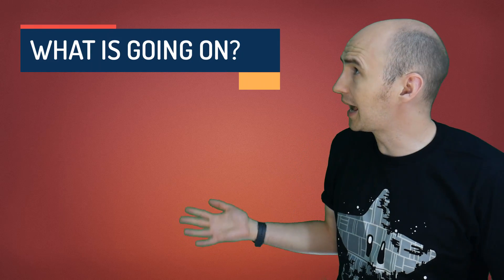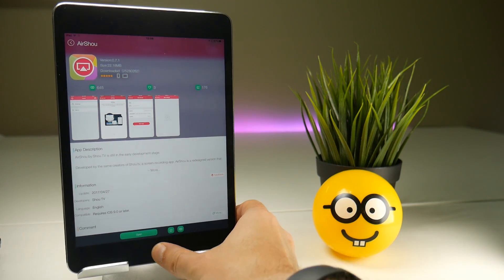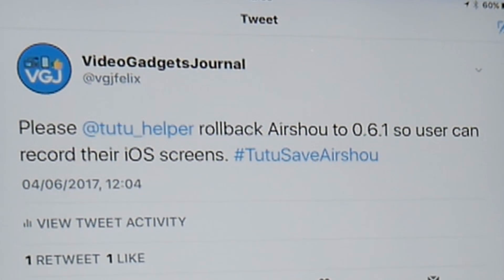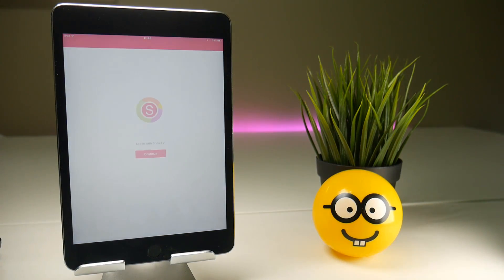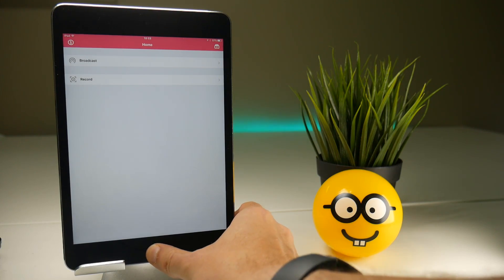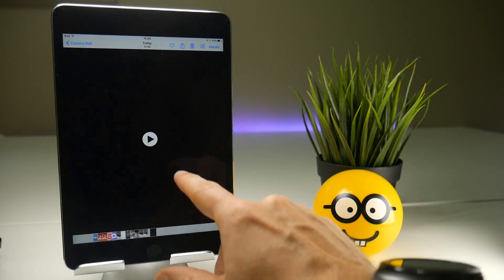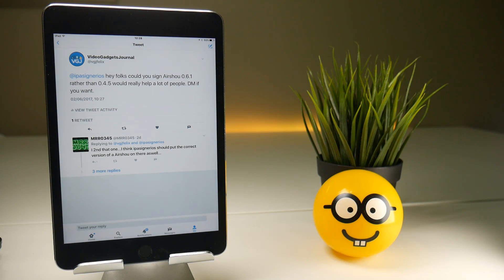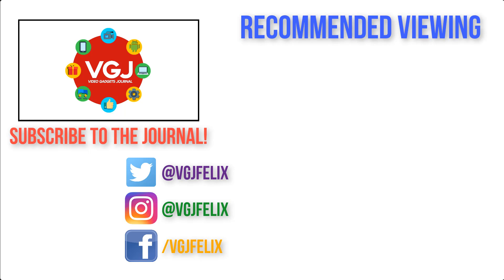Airshou-Mageddon: Will We Ever Get Airshou Recording Back? iOS Screen Recording is in Turmoil.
When Airshou goes down, the iOS Screen Recorder that most people still rely on for their iPhones and iPads, it's a big deal. And this time it's been down longer than usual because Tutu, the main folks who support it, have messed up their version numbers. However, there could be a saviour... if they get THEIR version right.